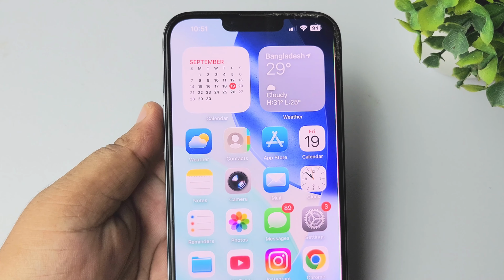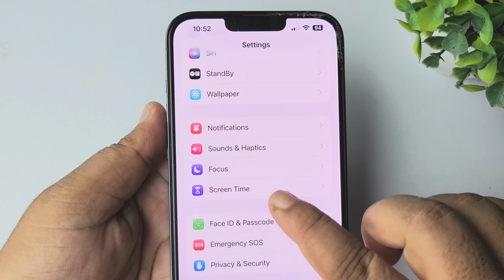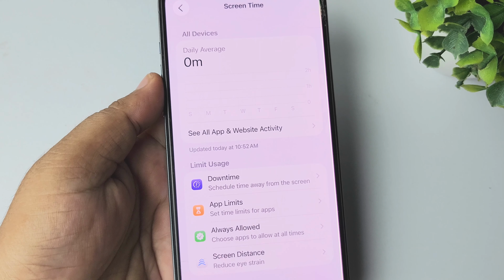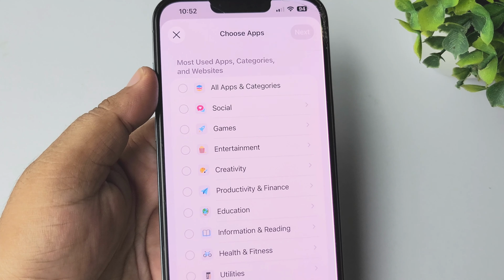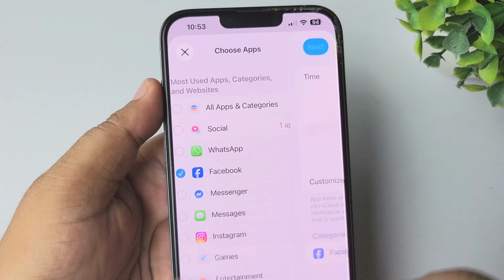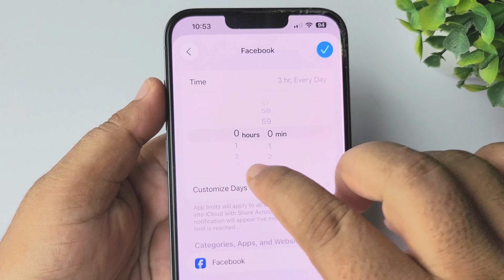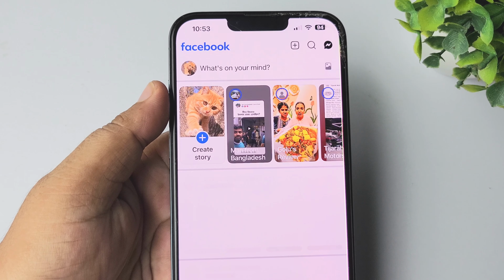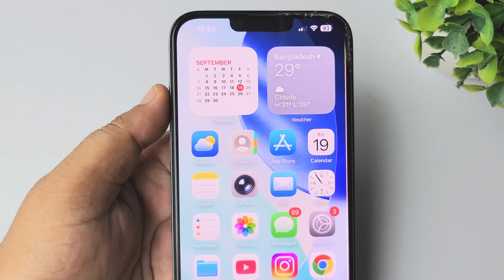How To Set a Time Limit For ANY App on iPhone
Learn how to set a time limit for any app on iPhone ⏱️📱. This step-by-step tutorial shows you how to use Screen Time settings to control app usage and manage your digital wellbeing.